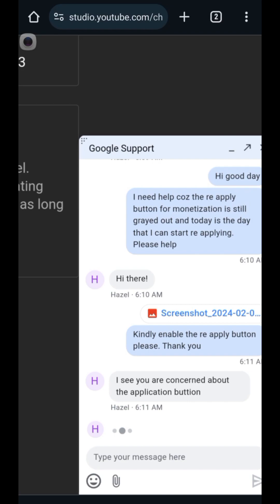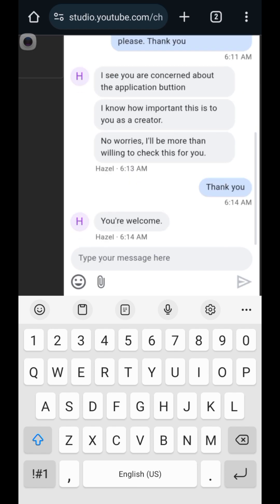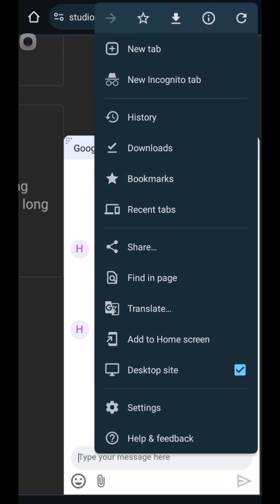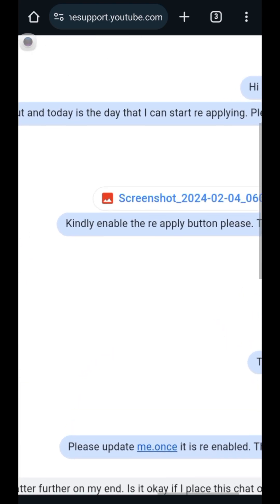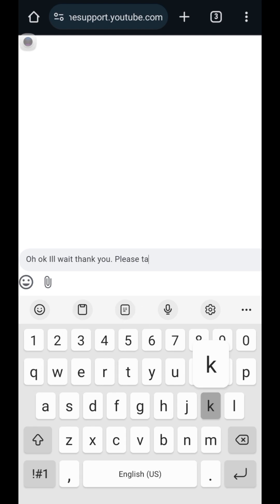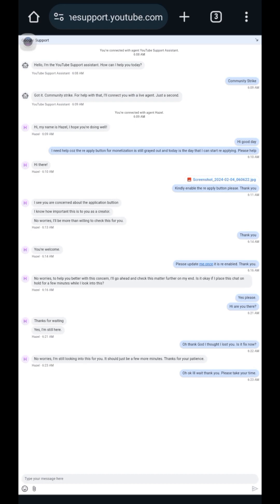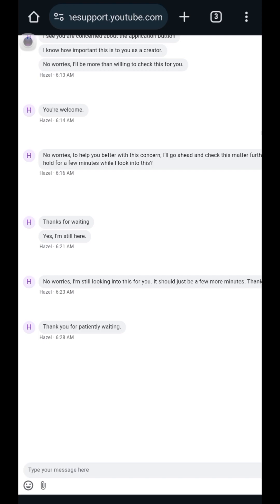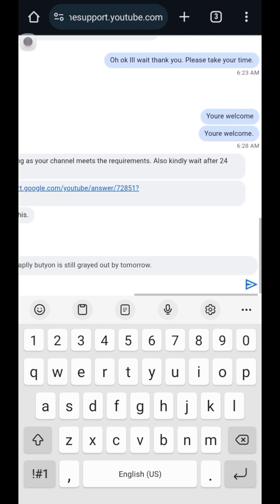HOW TO FIX "RE-APPLY BUTTON GRAYED OUT - YouTube Remonetization 2024 (100% FIXED)